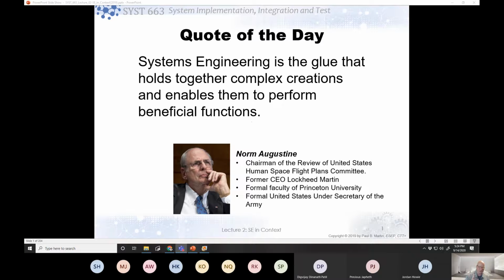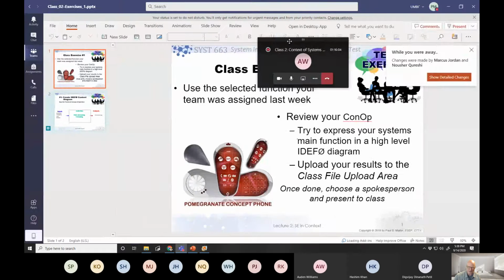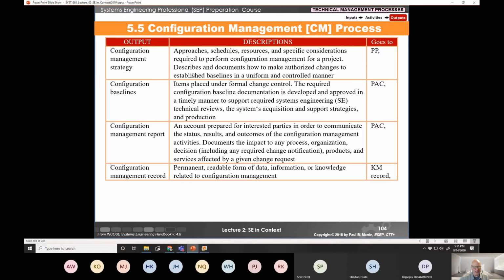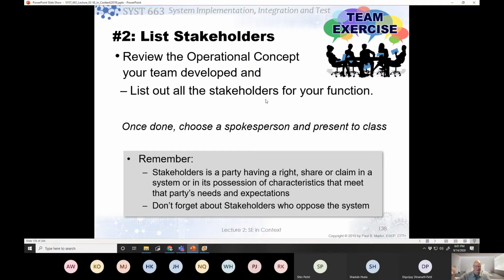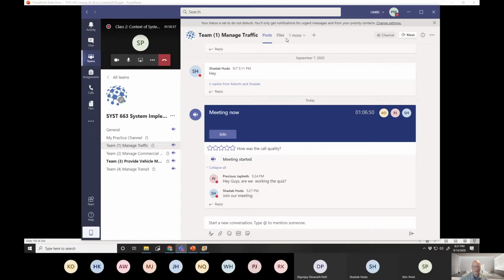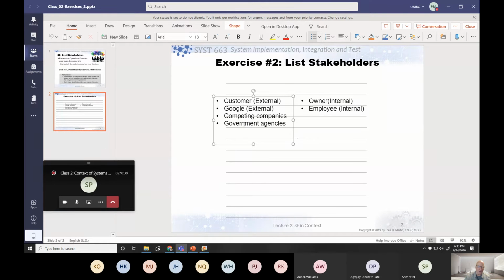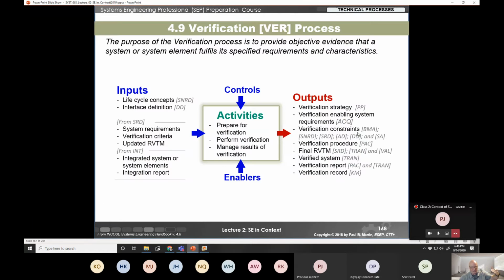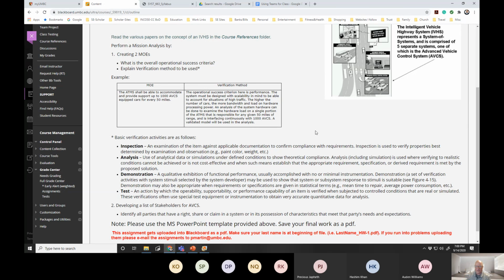2020 09 14 Class 2 Context of Systems Engineering